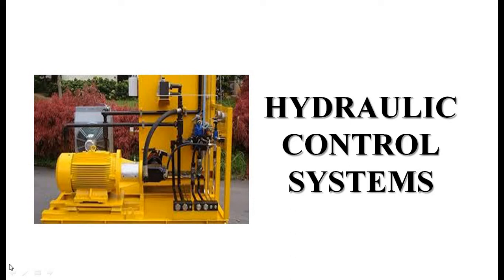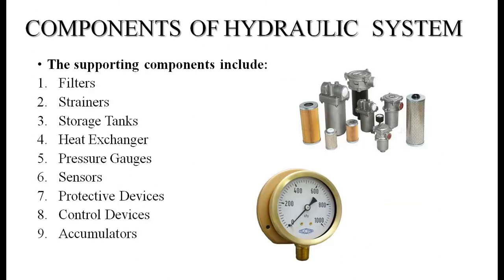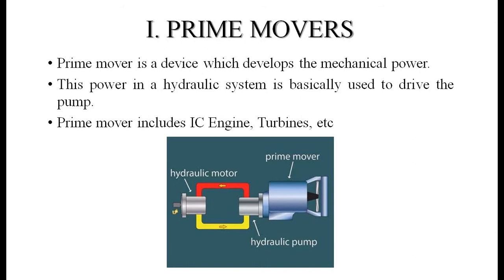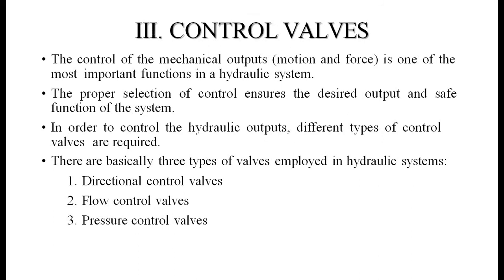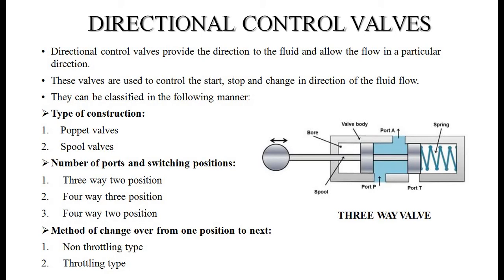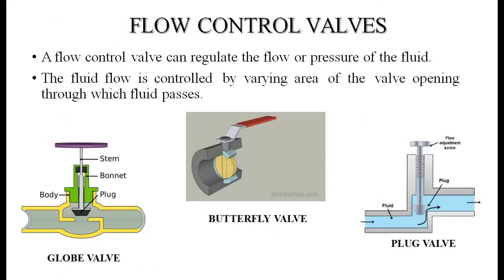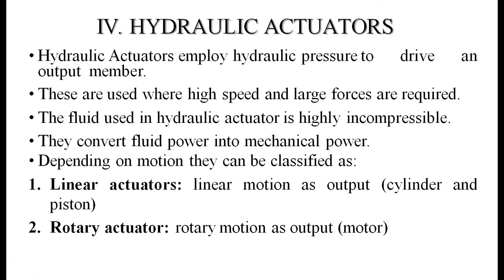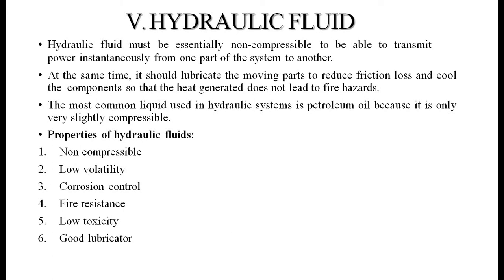Hydraulic systems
Hydraulic system components